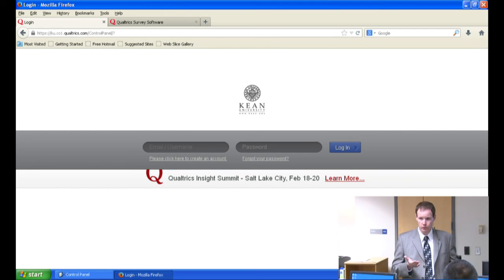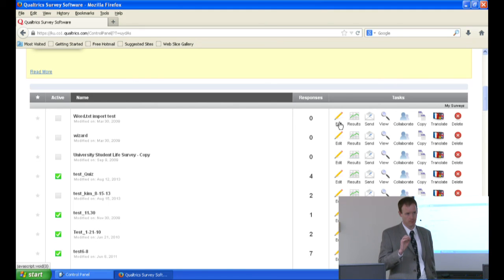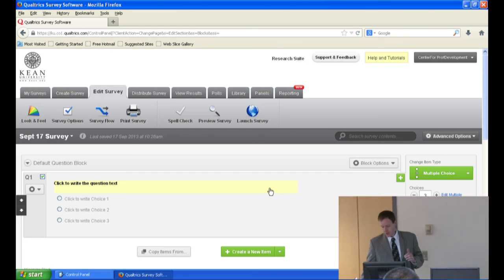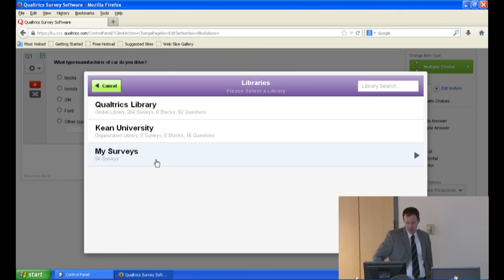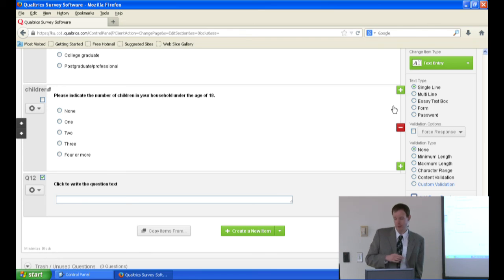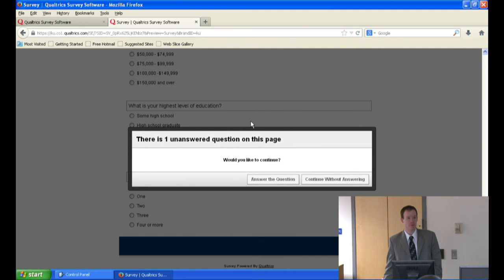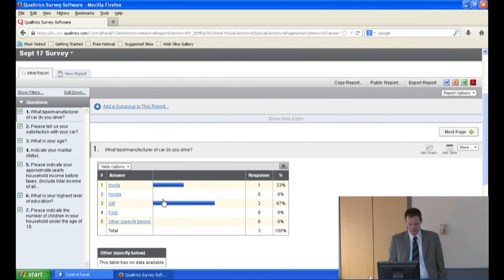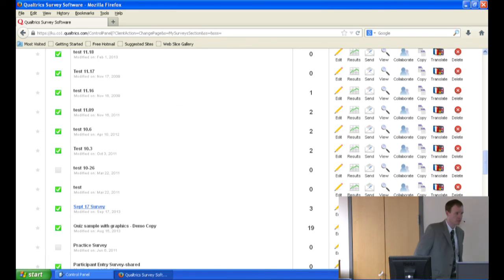091713_Qualtrics_Survey_intermediate_training_at L-115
091713_Qualtrics_Survey_intermediate_training_at L-115